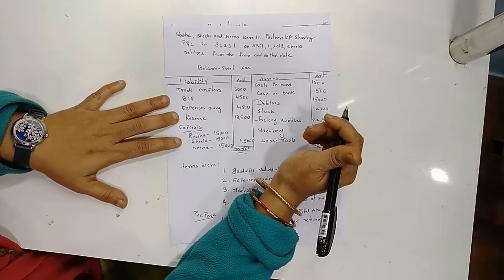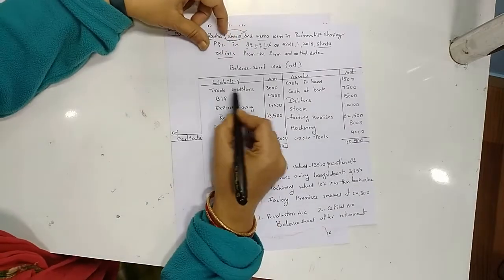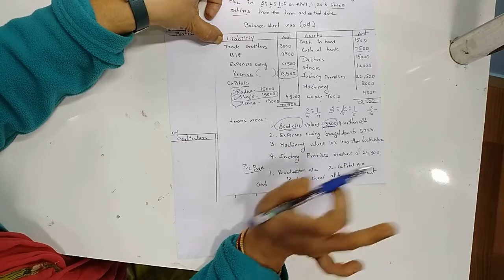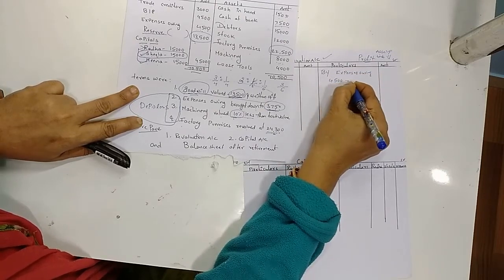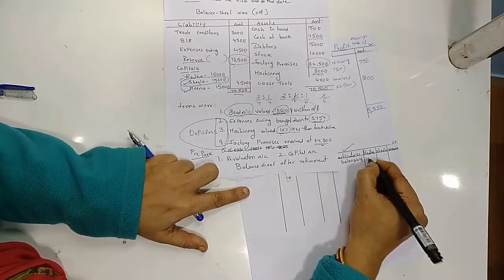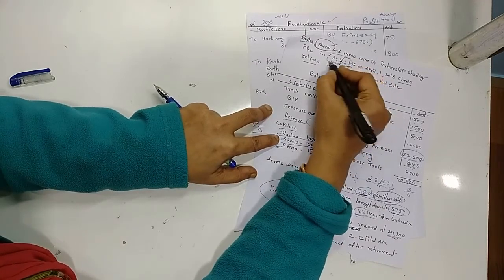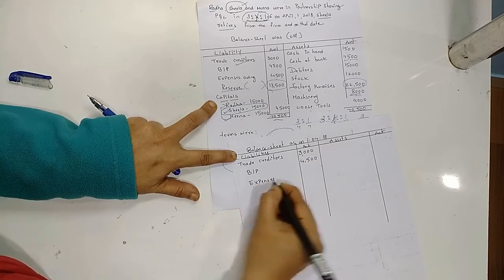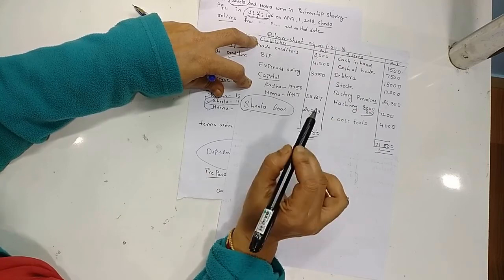Partnership retirement sample problem